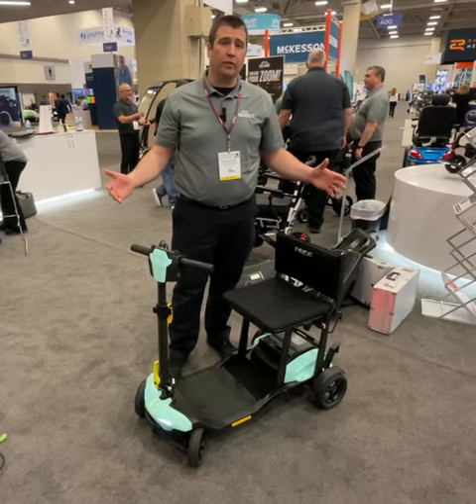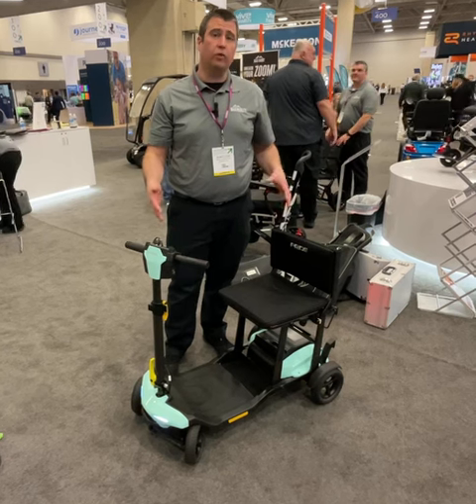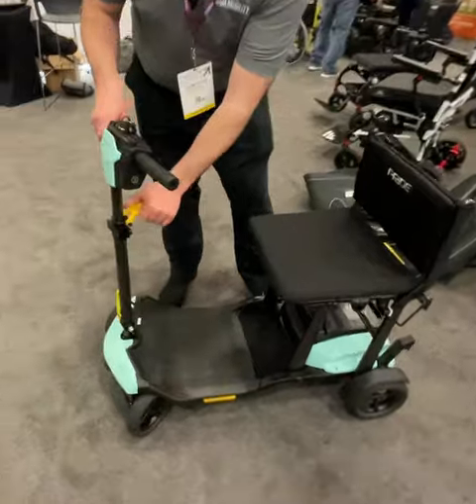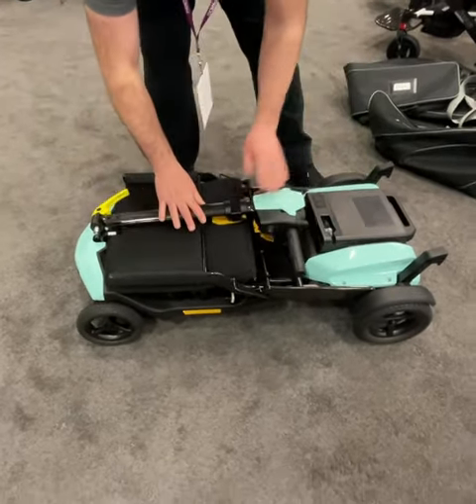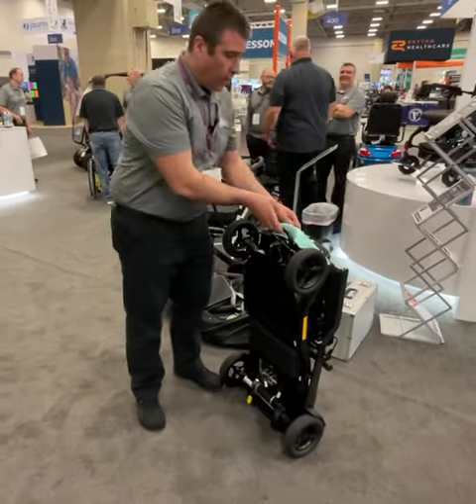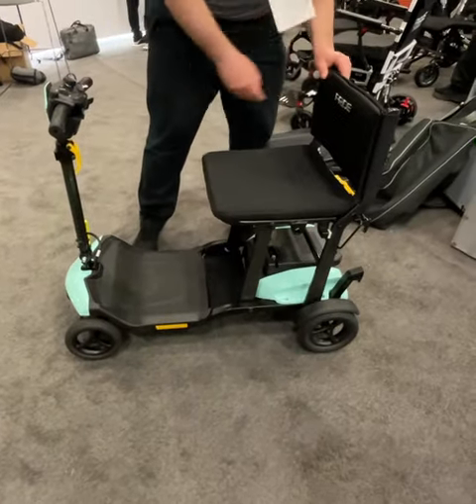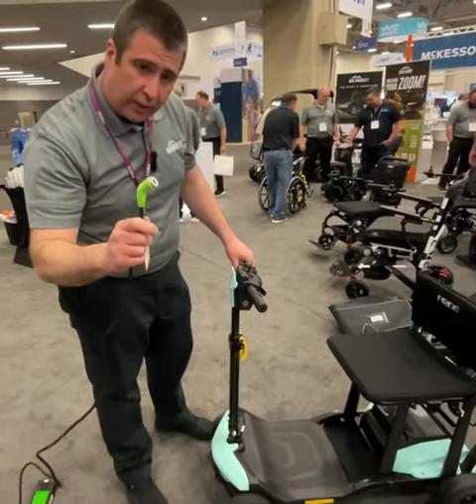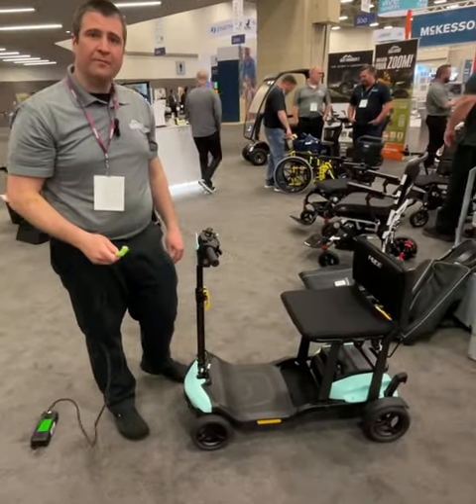Medtrade 2024 - Sneak Peek New Go Go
The future of power mobility is more portable!🛵 💨

Watch as we demonstrate the eye-catching capabilities of one of our upcoming Go Go scooters.